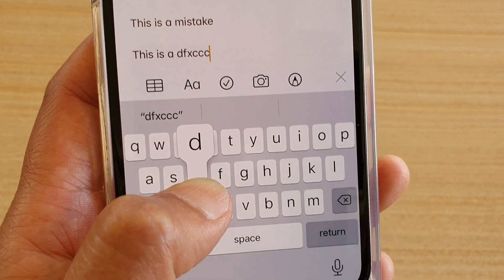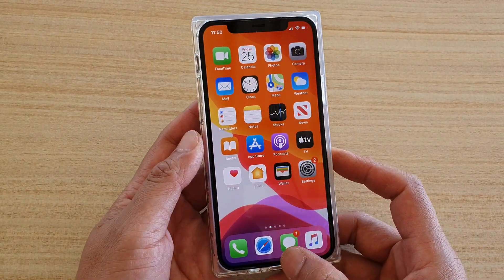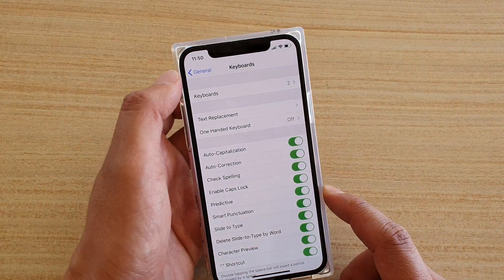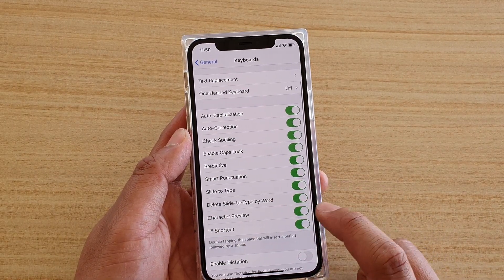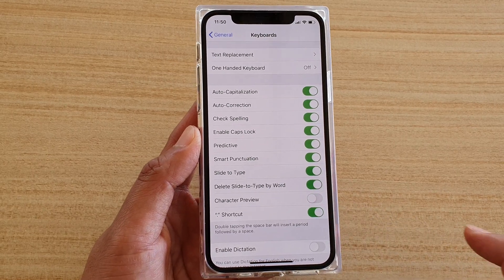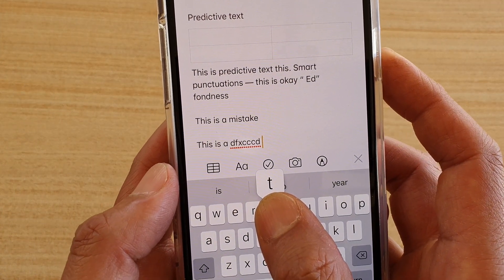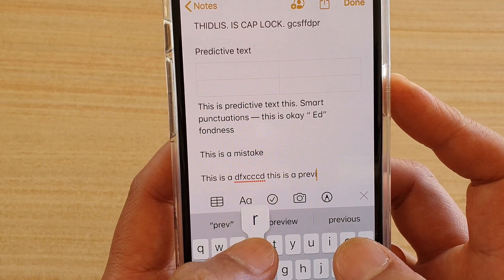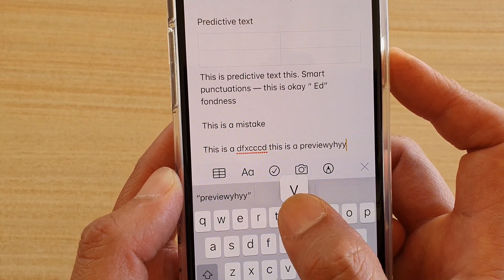iPhone 11 Pro: How to Enable / Disable Keyboard Character Preview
Learn how you can enable or disable keyboard character preview on iPhone 11 Pro.

iOS 13.